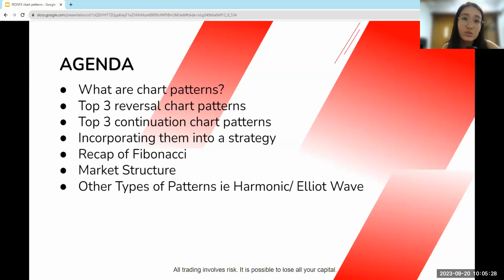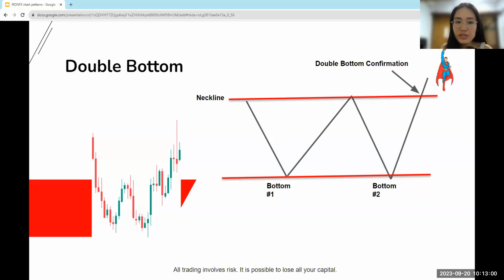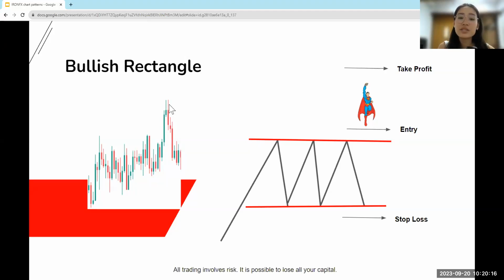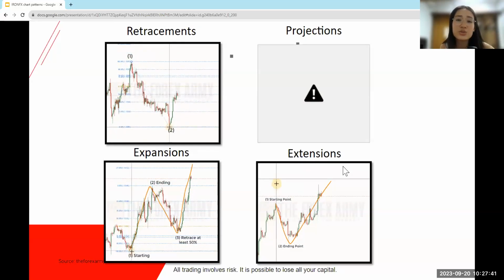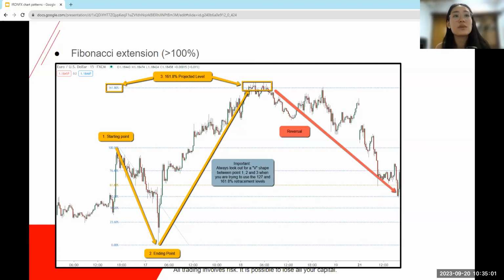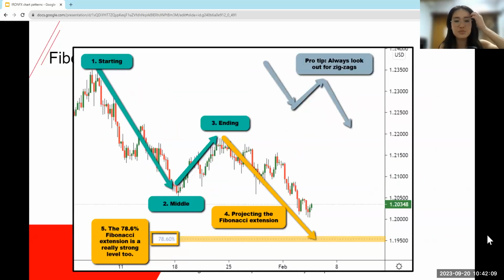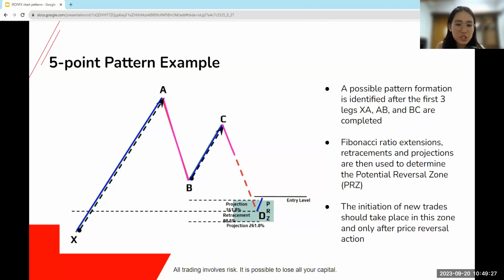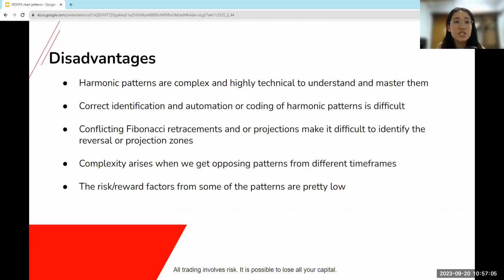Chart Patterns Strategies - 20.09.23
In this webinar we will cover the following topics:

- What are chart patterns?
- Continuation vs reversal patterns
- Examples of the various chart patterns
- Calculating the exit potential for each chart pattern